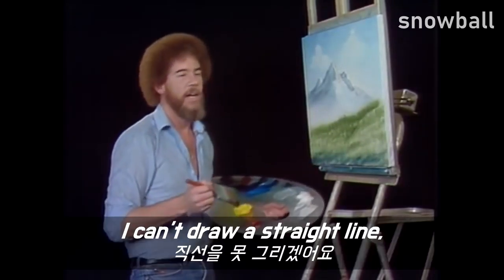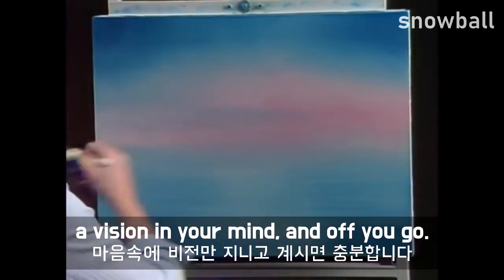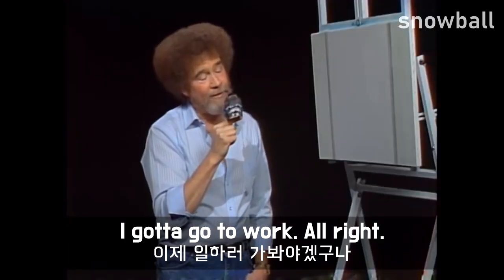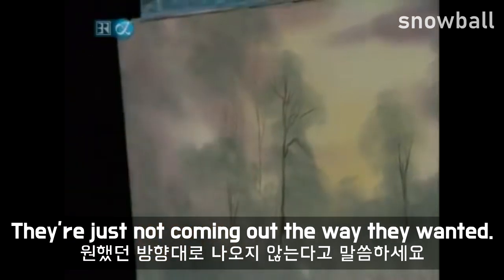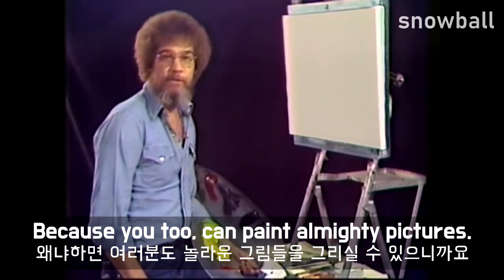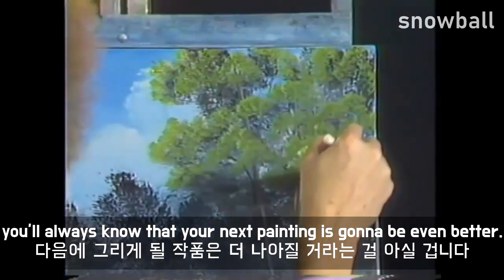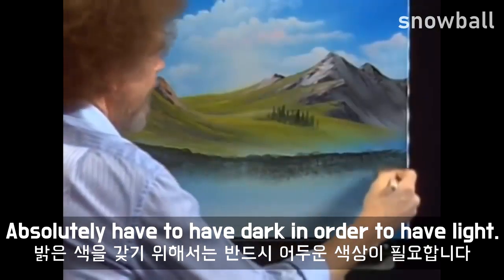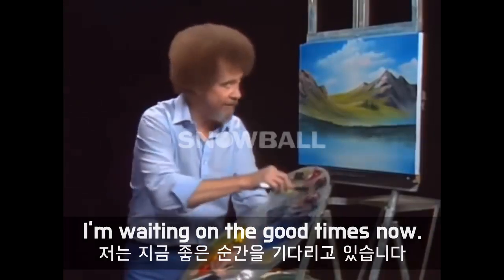[밥 로스] The Happy Painter: 행복을 전하는 화가 (한영 자막)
"영어 문장은 만드는 것이 아니라 있는 것을 찾아 쓰는 것!"

Project 스노우볼
영어를 즐겁고 재미있게

This is a non-profit project not aimed at breaking copyright laws.